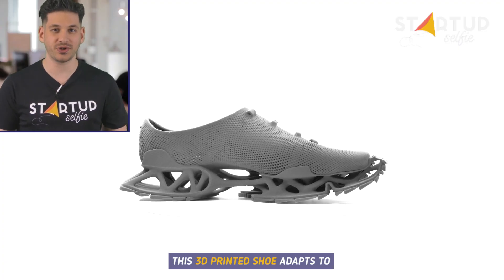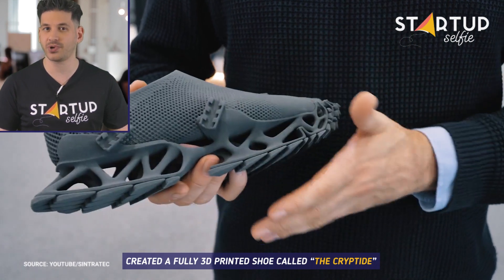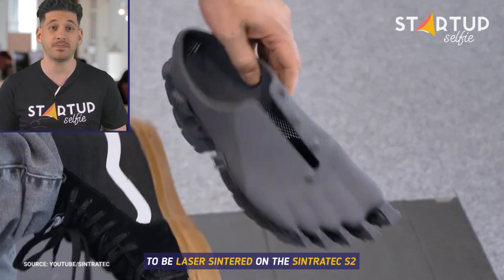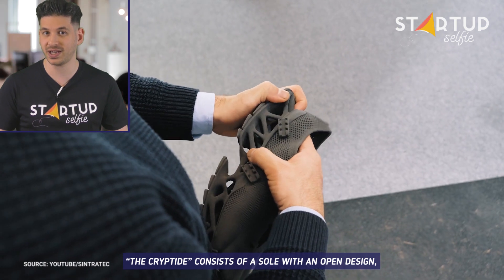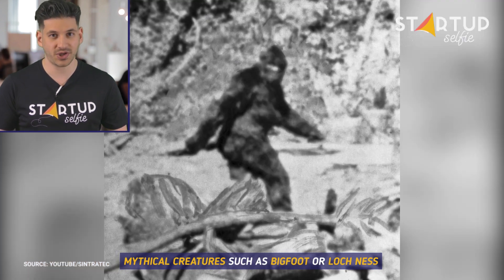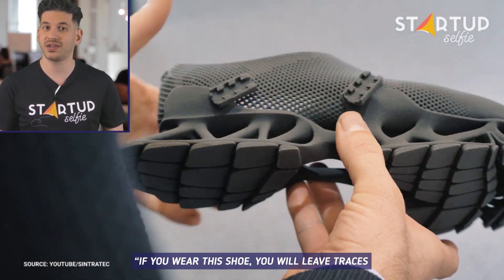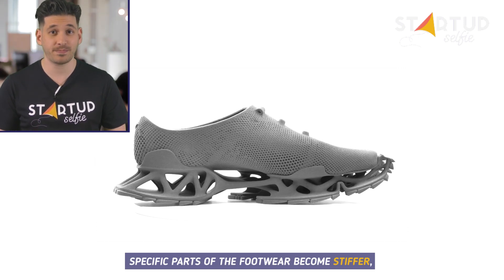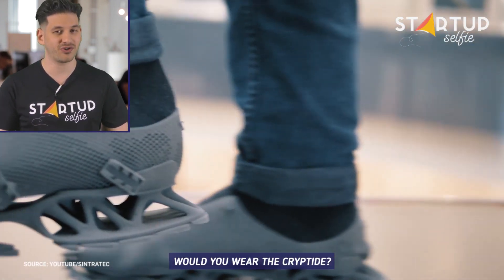The Cryptide 3D printed sneaker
This 3D printed shoe adapts to the wearer's foot like a sock.